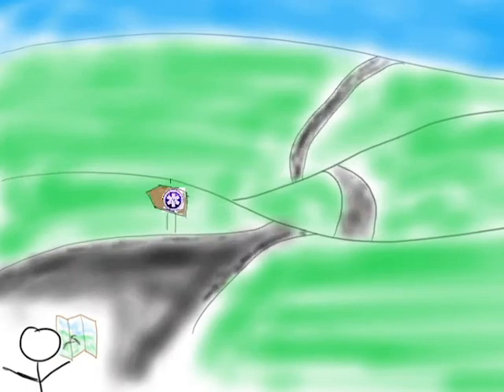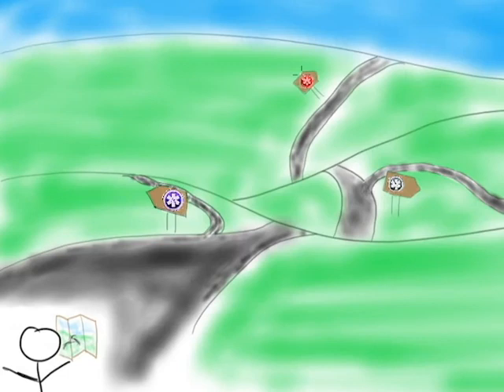Clerkship Paradigms: Intro to 3rd Year